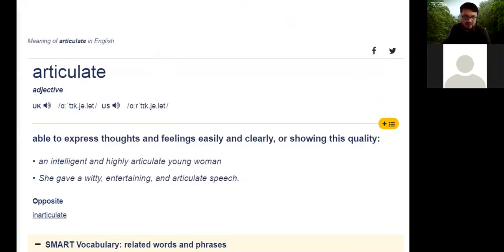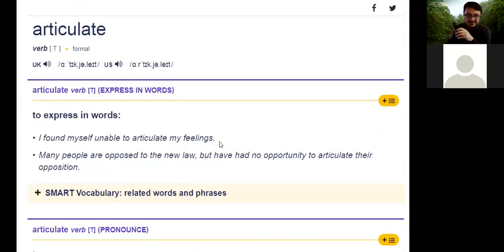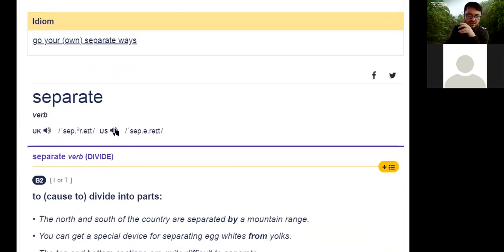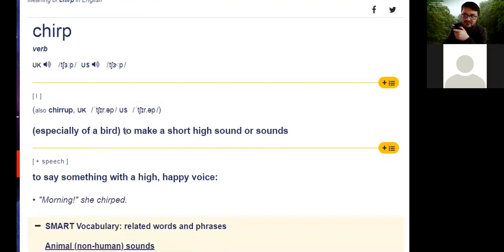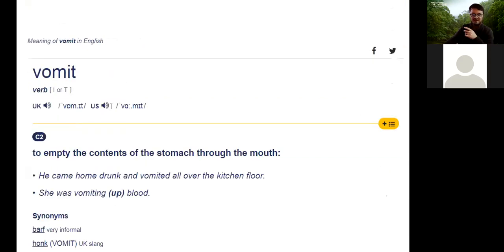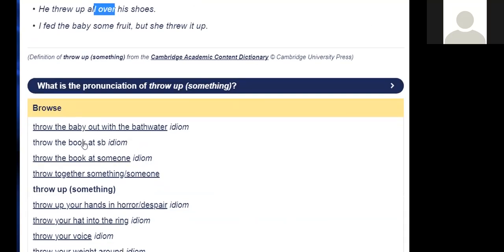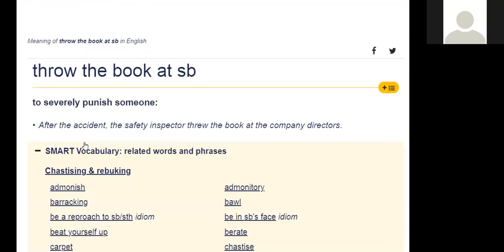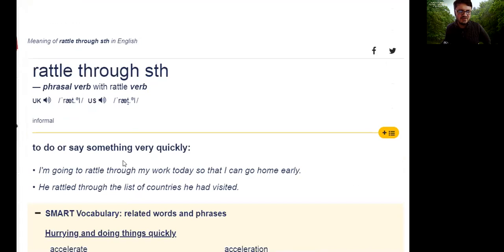Wıth Jackson fron Nigeria, we are learning English words from online Cambridge dictionary, enunciate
Wıth JAcksonfron Nigeria, we are learning English words from online Cambridge dictionary, enunciate, articulate